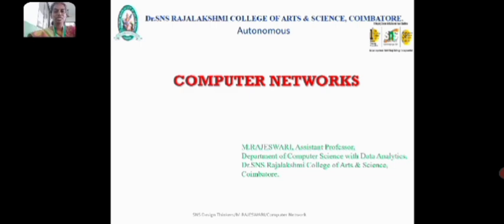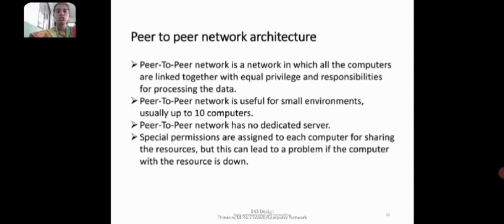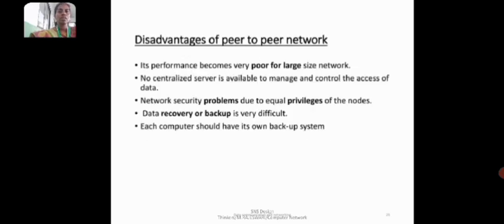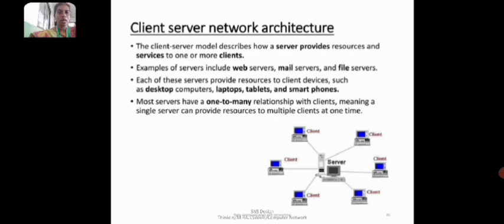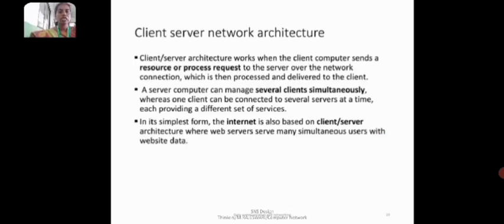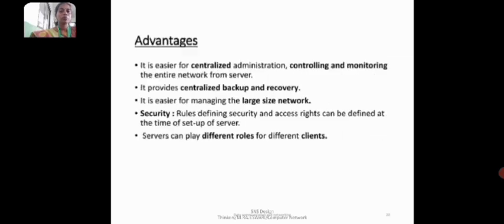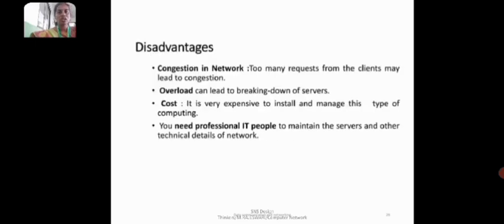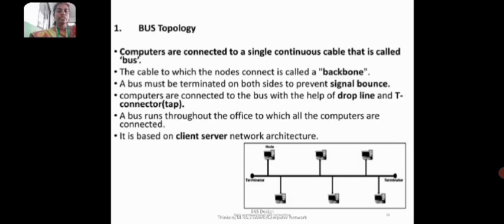Mrs.M.Rajeswari | Assistant Professor | @snsinstitutions |Computer Network |video5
I am RAJESWARI. M . I am going to explain about Computer Network Basics.
 Types of Network Explanations with ppt.